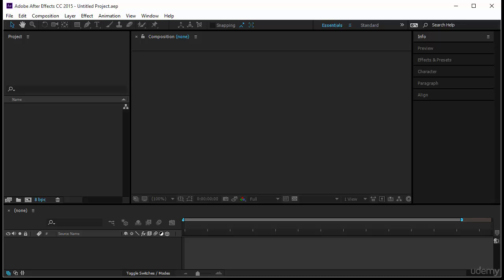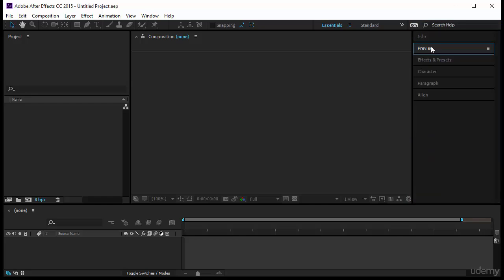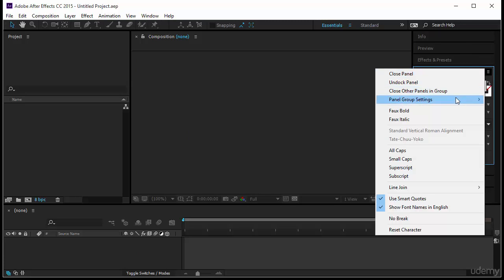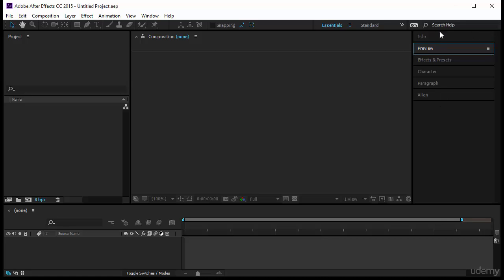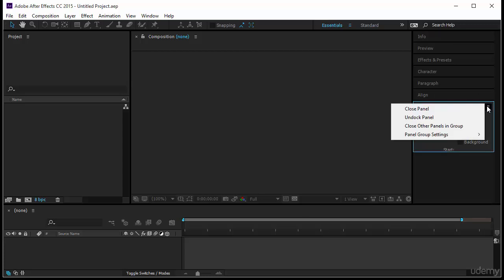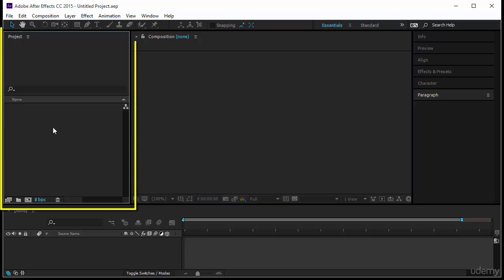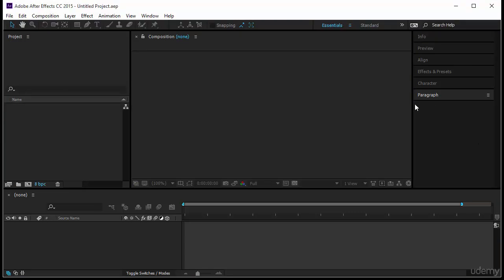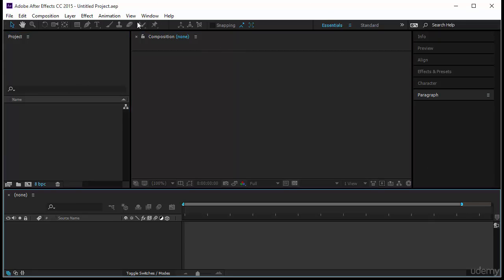016 What You Need to Know about After Effects Interface